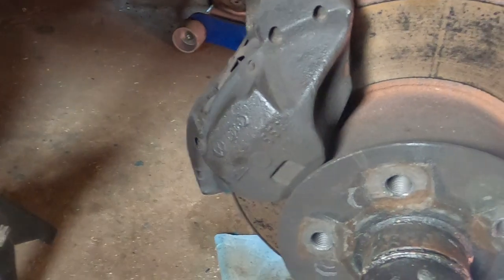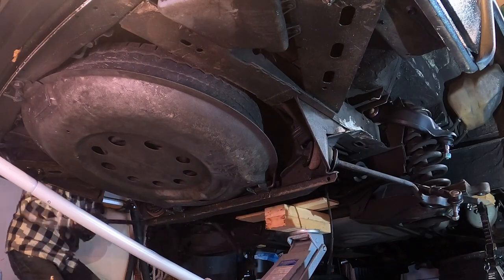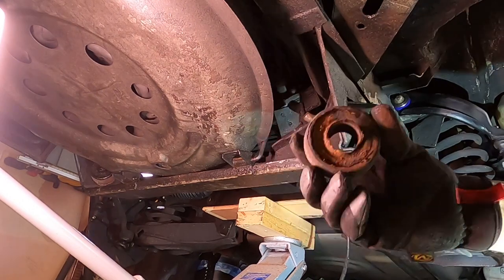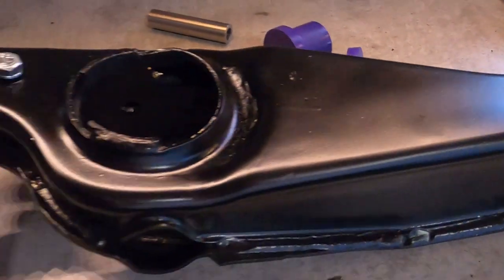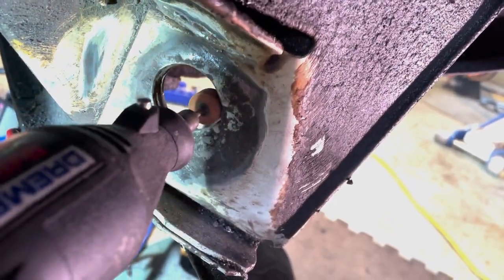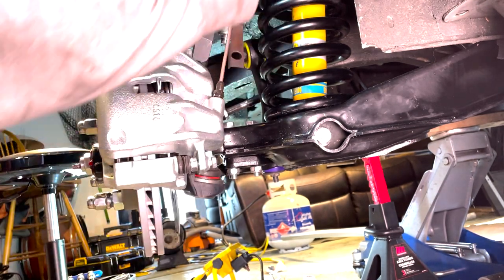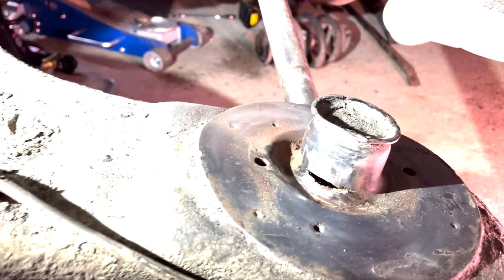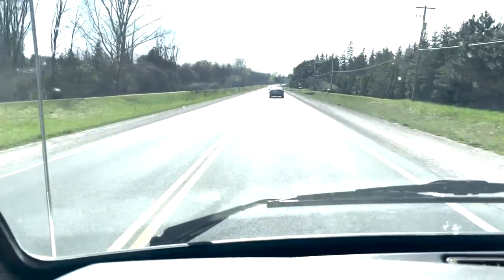1984 Vanagon gets some upgrades!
After 39 years, my vanagon needed some suspension and brake upgrades.  Over the winter months, I installed the @SmallCarPerformance Big Brake Kit, along with Bilstein HD shocks, Schwenk springs and polyurethane bushings from Powerflex...along with a few other bits and pieces.

As a newbie mechanic, it was a big job, but also a rewarding one as I learned some stuff and have a better Westy to show for it!

Always enjoy hearing from people out there...let me know what you think!